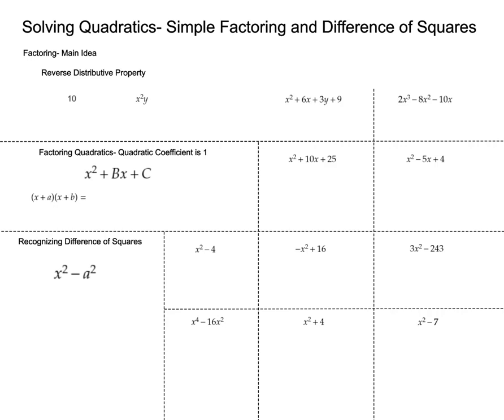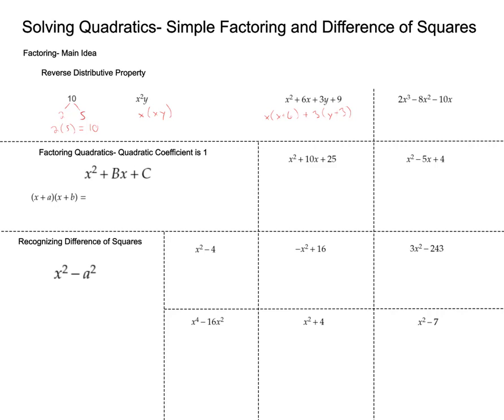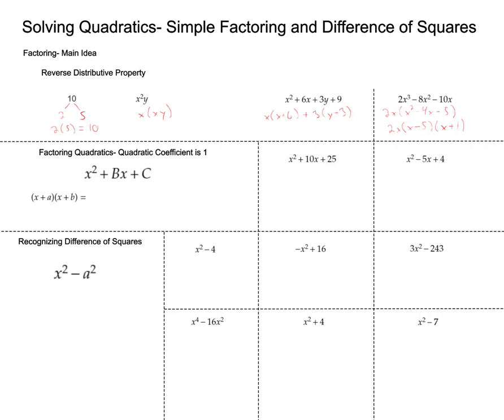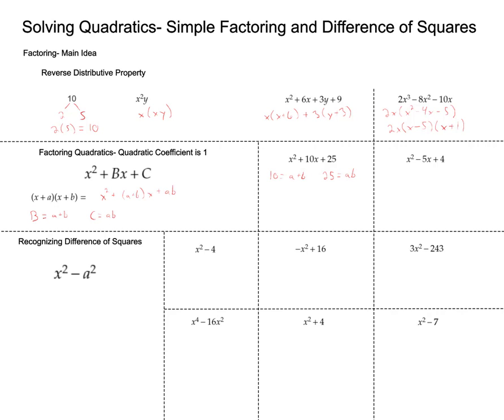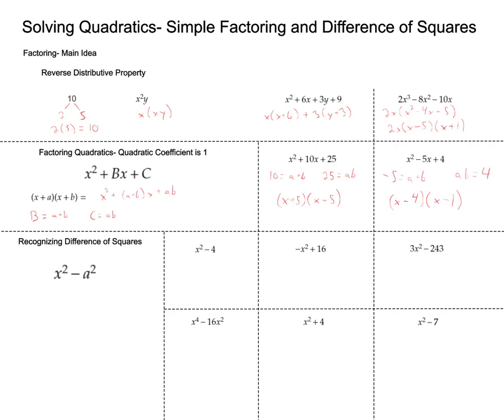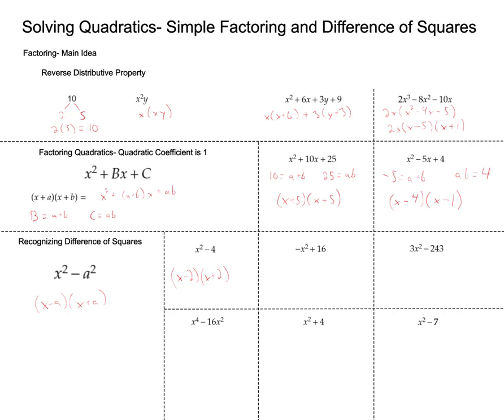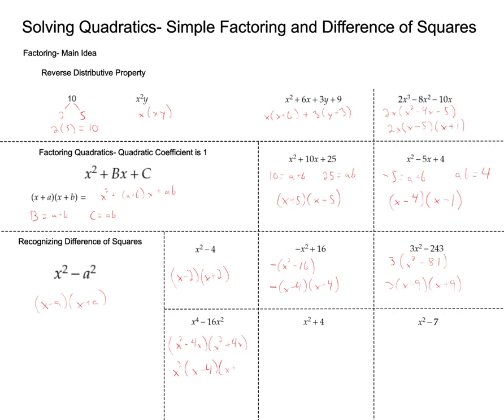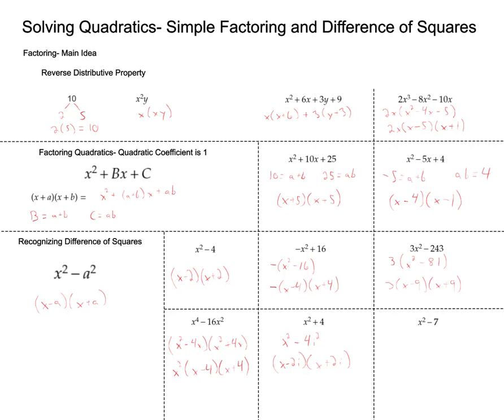Free Test Prep Online: ACT Math Elementary Algebra 12 Quadratic Factoring and Difference of Squares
Learn about how to factor simple quadratic equations and recognize difference of squares quadratics and how they may be tested on the ACT Math exam.